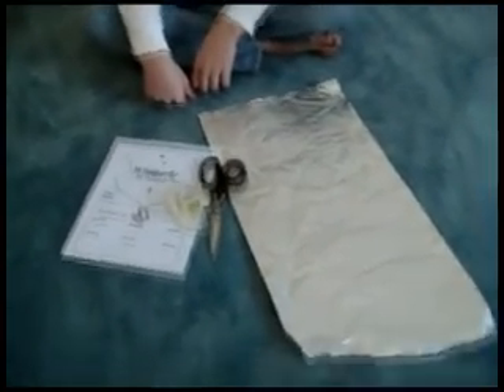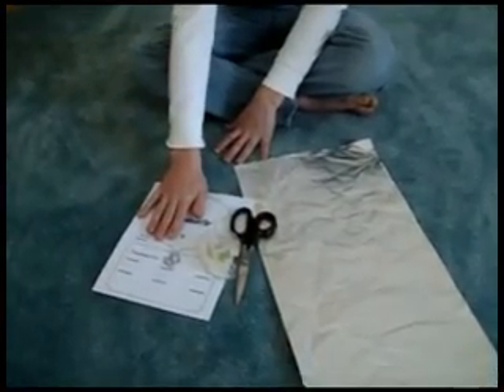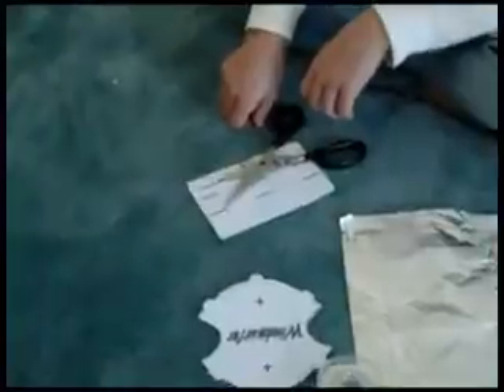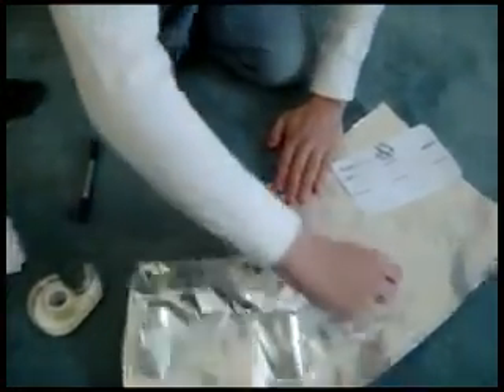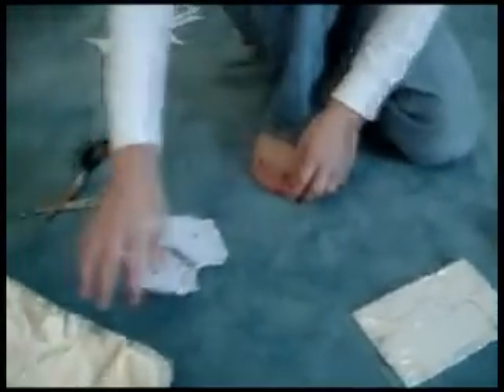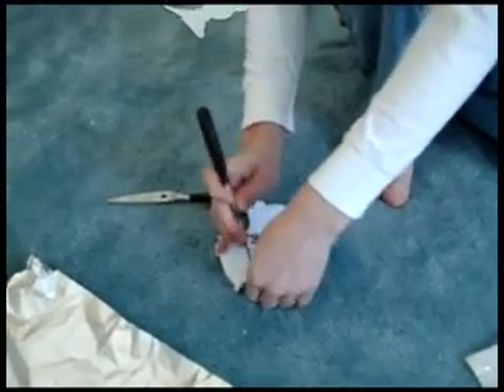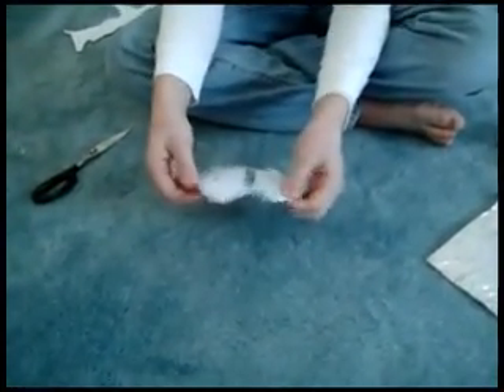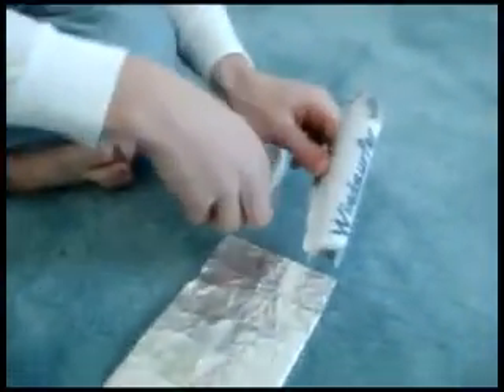How to Extend the Range of Your Wireless Router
We show you how to extend the range of your router!

You will need: Scissors
Paper
Tape
Template

1. Cut out template
2. Cut slits
3. Wrap in foil
4. Tape together
5. Put on router